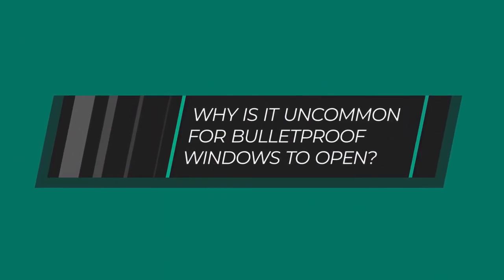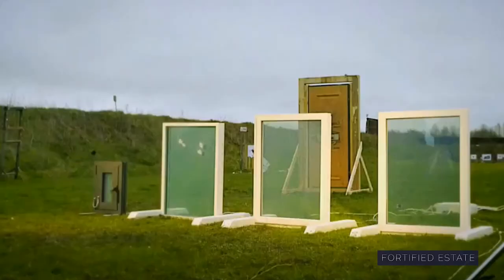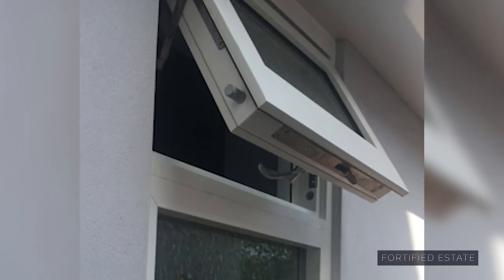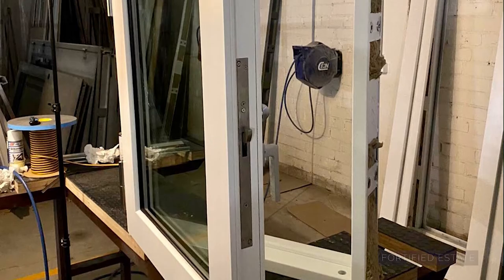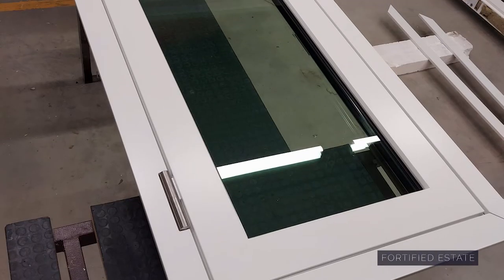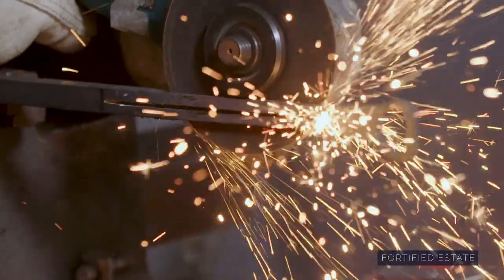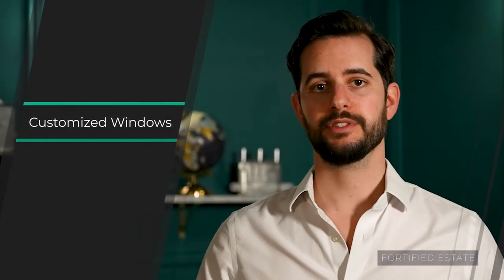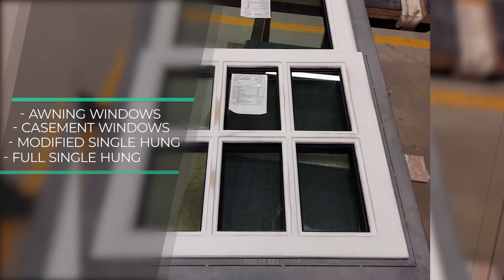Can Bulletproof Windows Open?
to learn more about custom bullet-resistant windows and see ballistic casement, single hung, and picture window options.